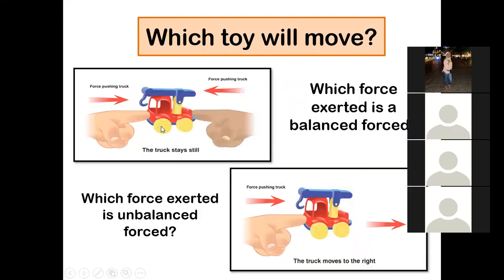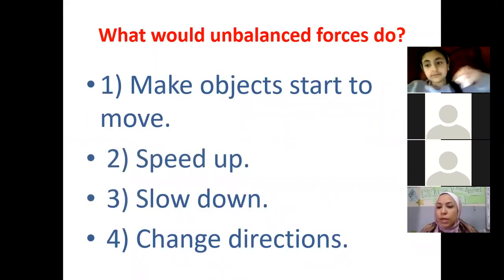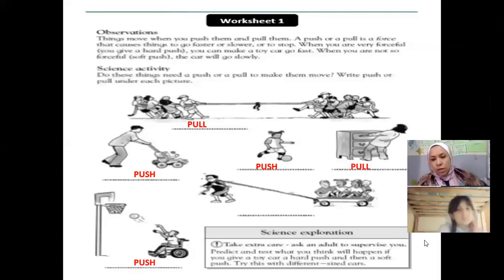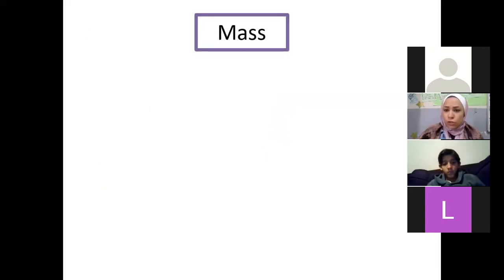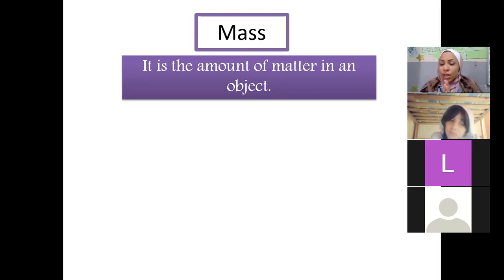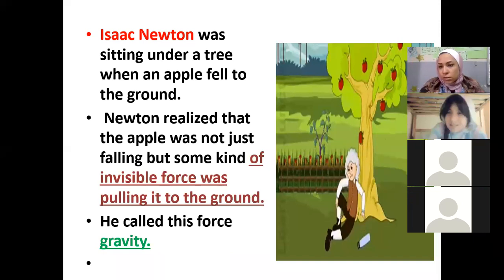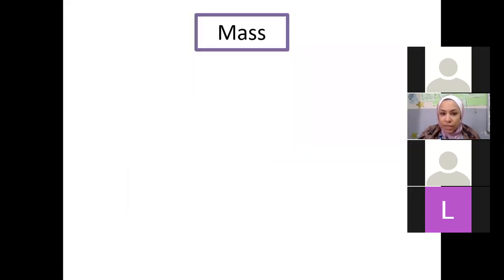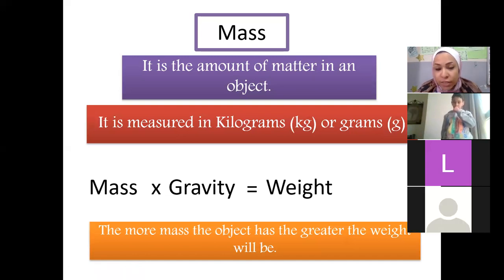Y4A Tuesday 30/3 Science Session (Part 2)